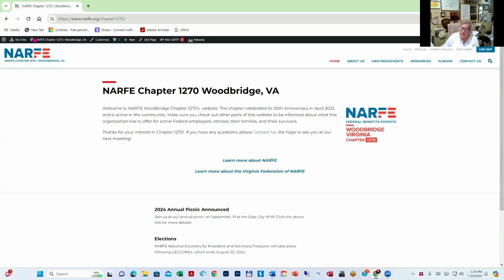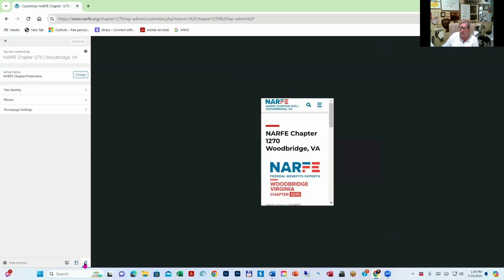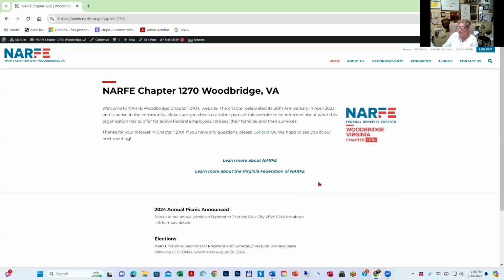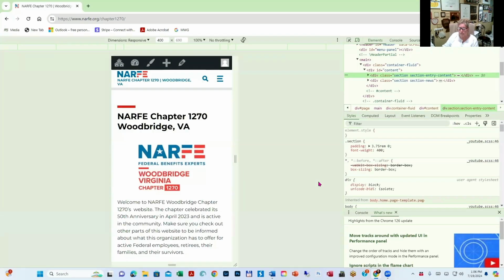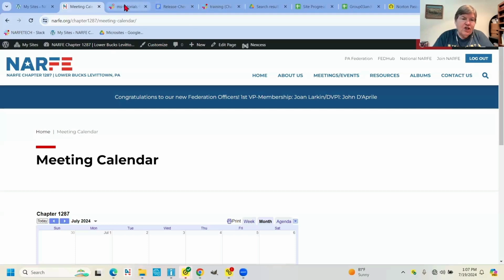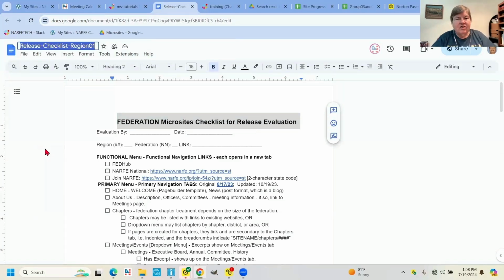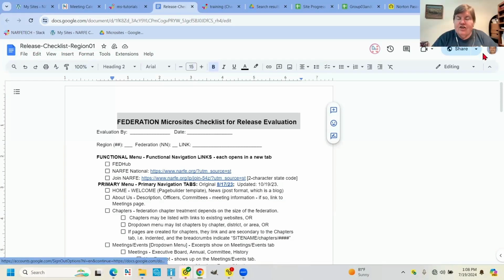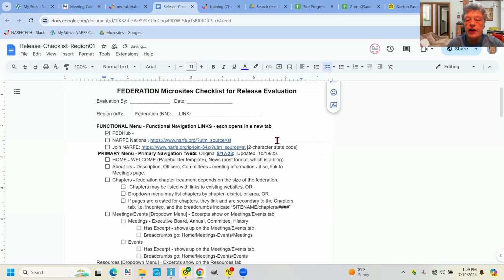Week06 - Microsite Tutorial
This video showing device display comparisons and how to edit Pre-Publish Checklists using Google Drive is from the 2024 Tutorial Series by the Microsites Working Group hosted by the Configuration Advisory Board (CAB) for officers and members of the National Active and Retired Federal Employees (NARFE).
00:06 Device Display Comparisons
00:35 Periodically check your site - at least monthly!
00:48 WordPress is Device Agnostic
01:31 Dashboard provides an opportunity to view three formats
01:57 Admins: go to Dashboard/Appearance/Customize
02:15 At bottom: icons for desktop, tablet, smartphone
03:16 Browser tools - Chrome calls it "Inspect"
04:06 Editing the Pre-Publish Checklists
04:41 Collaboratively edit in Google Drive
05:53 Sign in to your Google - See who is editing
06:09 Do the check marks - saving is automatic
06:44 Add comments in a different color
07:09 Trainee and trainer can have a conversation